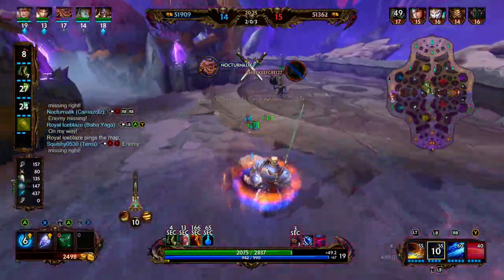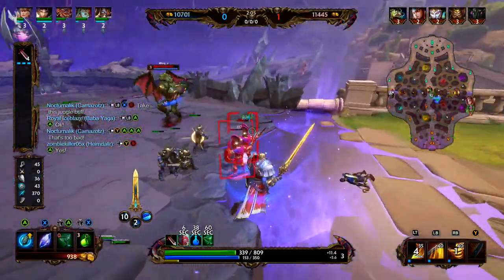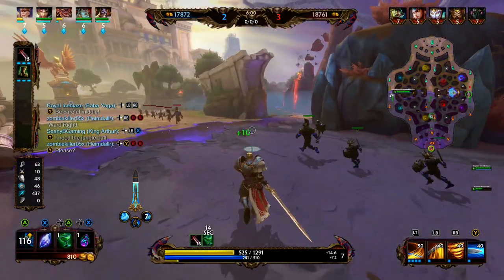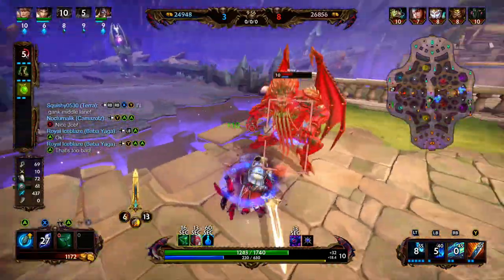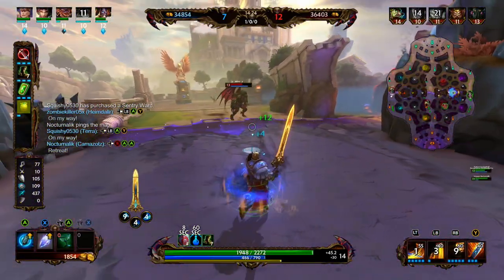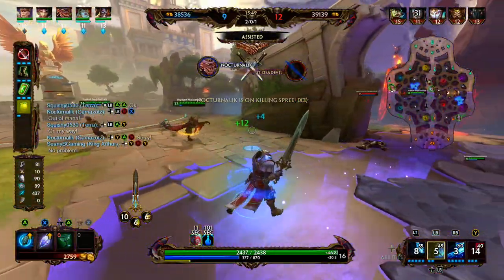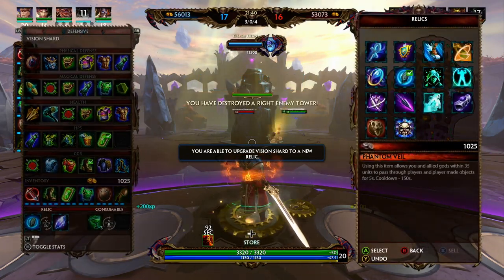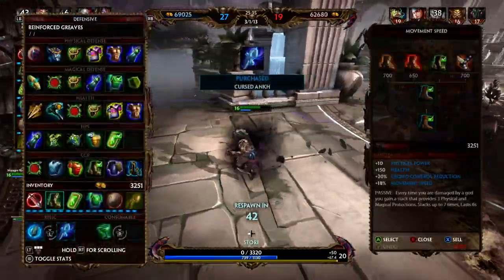SMITE HOW TO BUILD KING ARTHUR - King Arthur Solo Build + How To + Guide (Mid Season Conquest) 2020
Full Build in the Description Below!  King Arthur's 1 is a line attack in his blue stance and a cone attack that cripples in is orange stance.  King Arthur's 2 is a circle attack that slows enemies in his blue stance and a knock up in is orange stance.  King Arthur's 3 is a dash that removes protections in his blue stance and a spin attack in his orange stance.  King Arthur's ultimate is a line attack that stuns enemies or a knock up that deals damage as a percent of the enemy's maximum health.  I had a good game playing King Arthur Solo in Smite post Mid-Season 7 Conquest. I hope you enjoyed the video!  Let me know your thoughts on this game. I hope you enjoy the gameplay and be sure to stop by again for more videos! Let me know which god you want to see played next.

KING ARTHUR SOLO BUILD - FULL BUILD:
Starter Item - Warrior's Blessing
1st Item - Reinforced Grieves
2nd Item - Stone of Gaia
3rd Item - Genji's Guard
4th Item - Gladiator's Shield
5th Item - The Sledge
6th Item - Heartseeker or Mantle of Discord
Sell boots for -  Mantle of Discord or Heartseeker